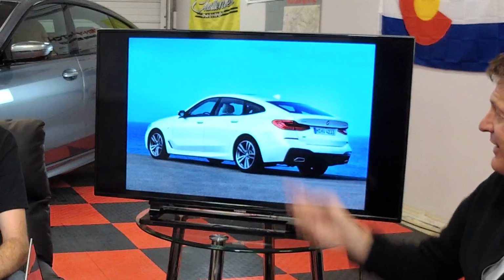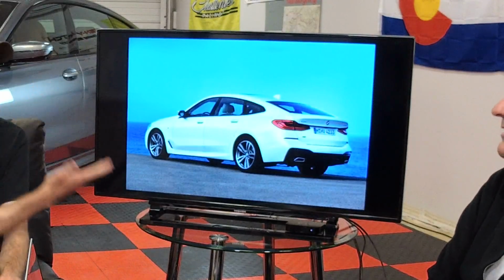Are There Too Many BMW Models, and Are Sedans Dead? TFLnow Live Show #22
) In today's TFLnow Live show, we argue whether BMW makes too many models, plus we interview J. Luke Bennecke, author of Civil Terror: Gridlock.